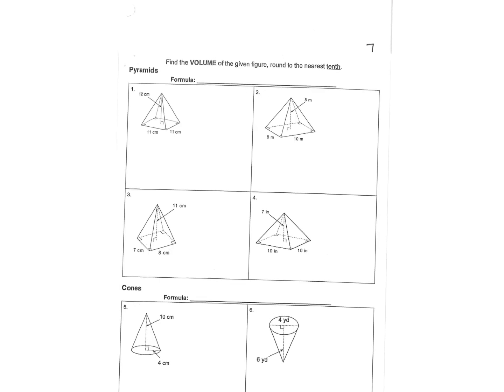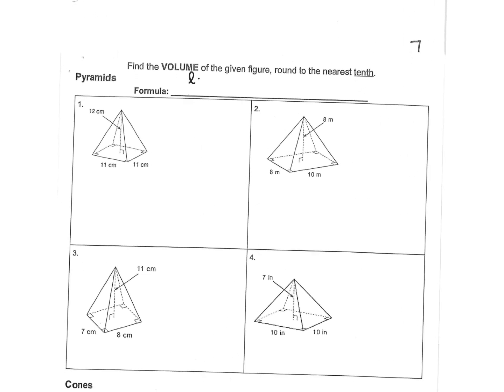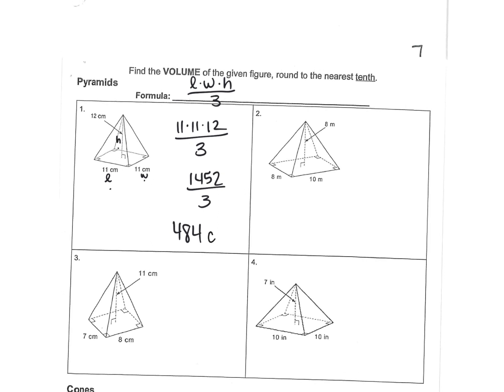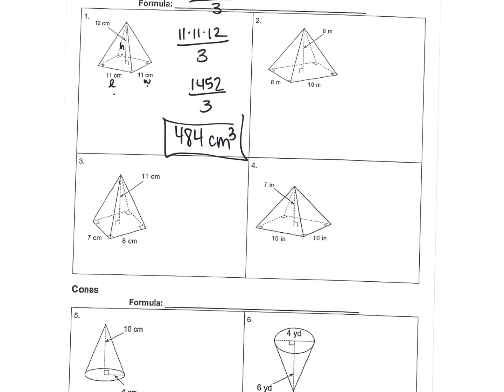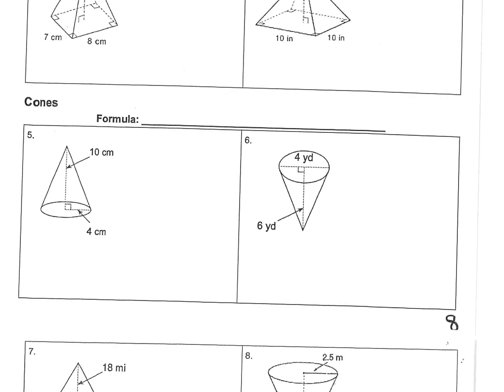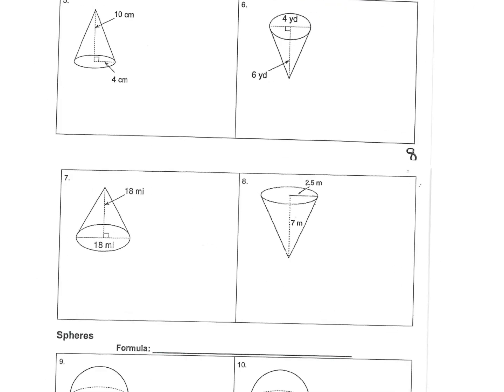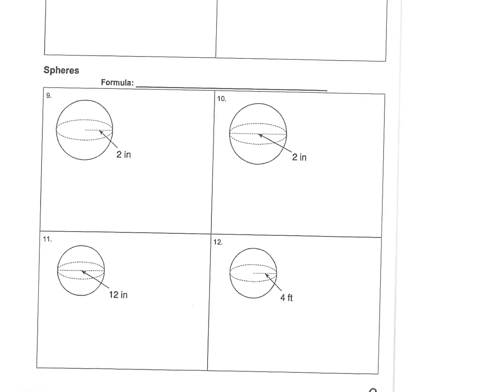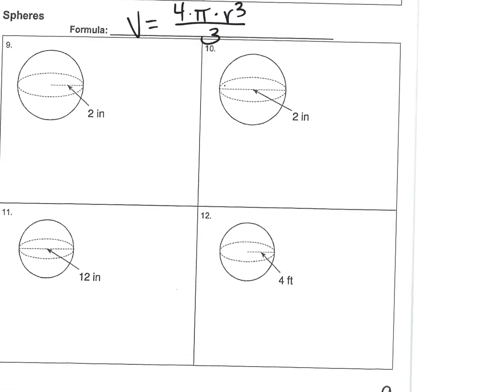Volume of a Rectangular Prism